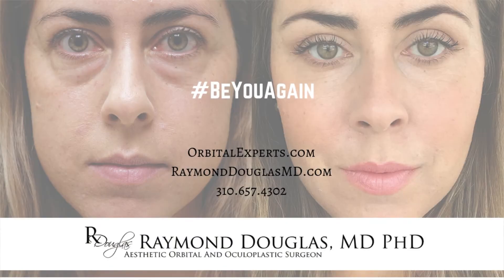Why Is Graves' Disease Changing The Shape Of My Face? | Dr. Raymond Douglas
In this week’s episode of Thyroid Thursday. Dr. Douglas details 3 ways that Graves’ disease can change the shape of your face and his approach to remedying that.

A lot of physicians still don’t fully understand the overall impact that Graves’ disease can have on the appearance of one’s face, so it is important to speak with a specialist that can provide the best help for your individual needs. 3 areas of your face that may experience changes are:

1. Expansion In The Eyebrow Region
2. Fat Bulging Underneath The Eyes
3. The Lower Face

To learn more about thyroid eye disease and treatment options, please visit raymonddouglasmd.com.

-CONTACT DR. DOUGLAS-